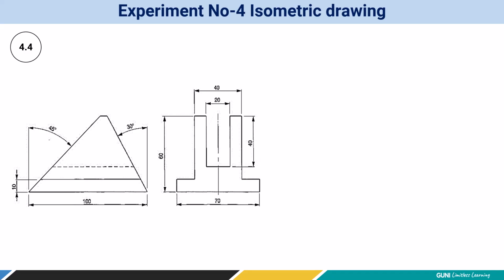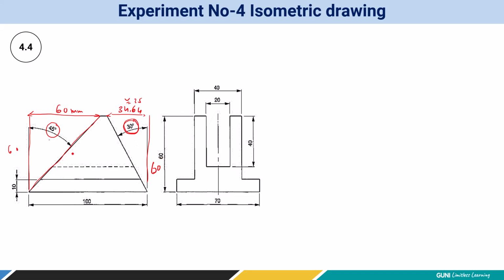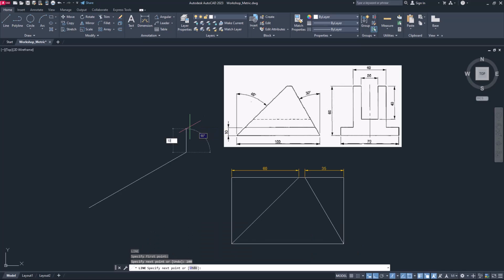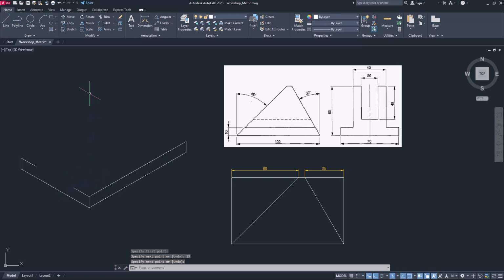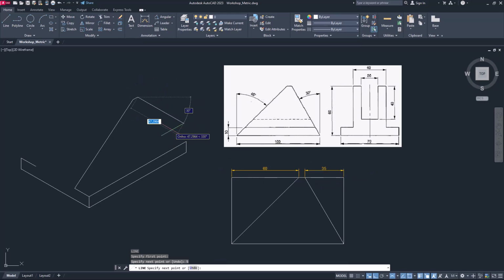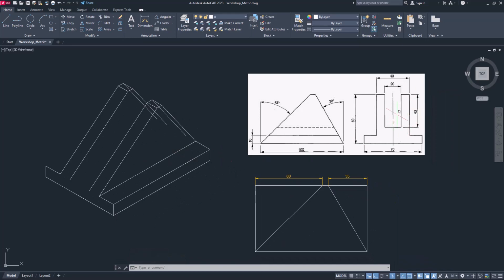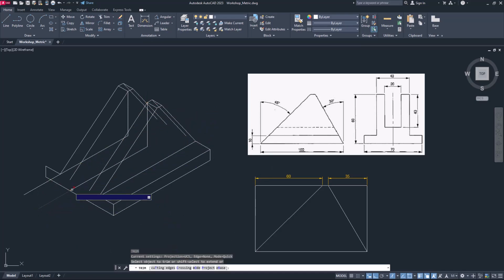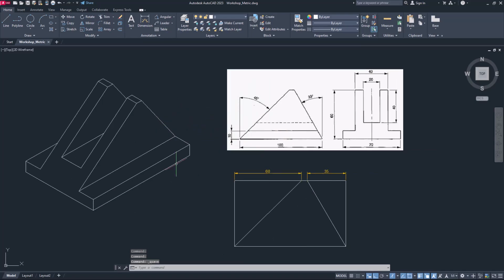Ex-No-4 | Exercise 4.4 | Isometric Drawing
This exercise is some what challenging for the students. Students will develop thinking to solve particular drawing issue when come across in AutoCAD.